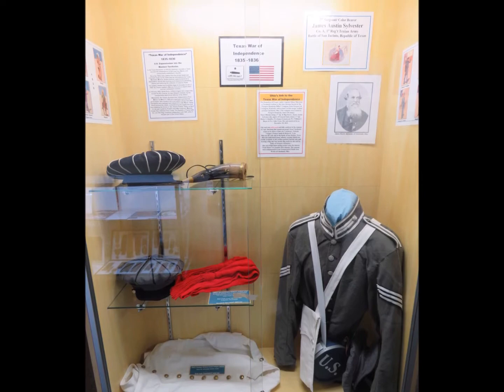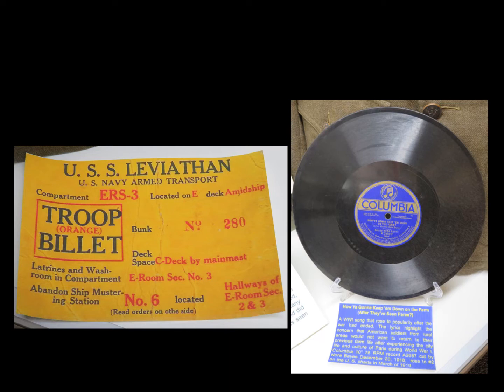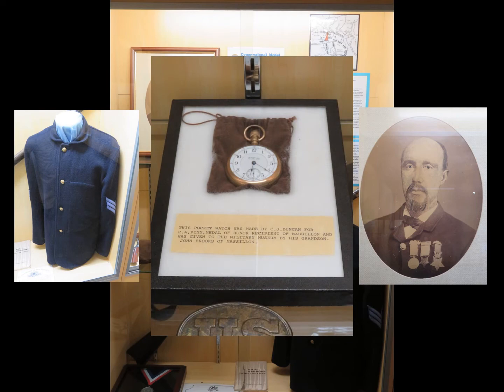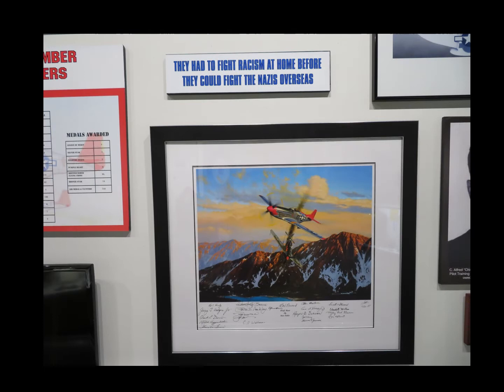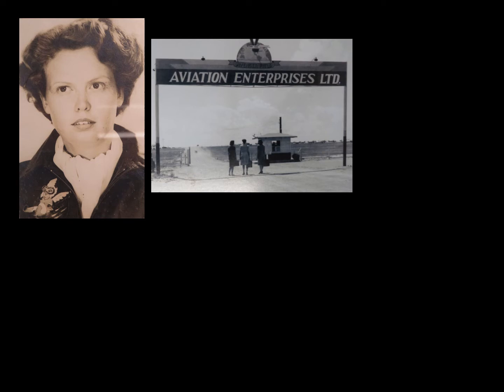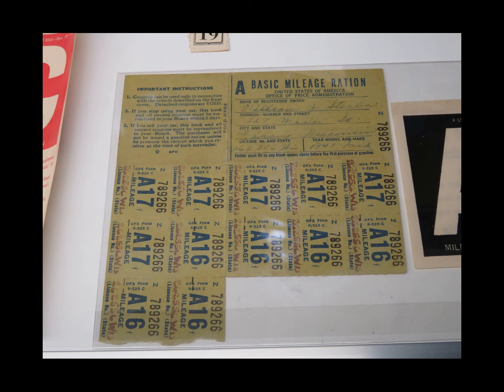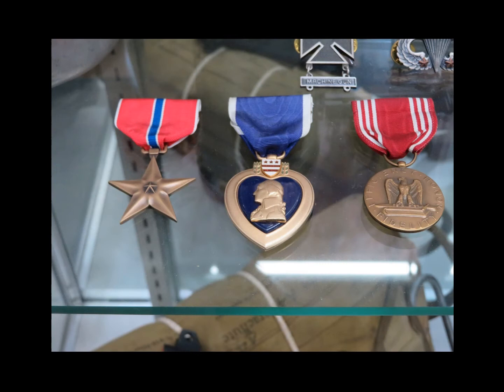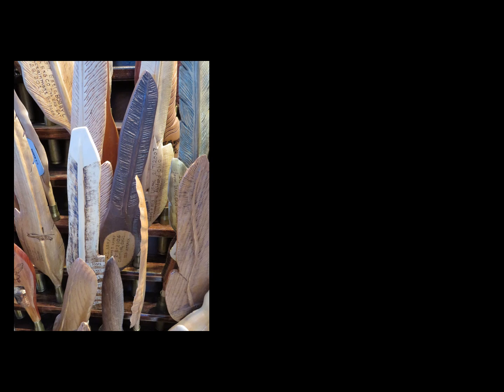Military Aviation Preservation Society (MAPS) Display Room Virtual Tour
In this video presentation, we will conduct a "virtual" tour of some of the displays that are located at the MAPS Air Museum.  Some of the displays covered are central to our High School American History field trip program.  Although we cannot hope to cover all of the displays here at MAPS, we hope to provide an overview of what you can see.  We also hope to highlight in this video, some of the stories of local veterans and the connections between historical events and the State of Ohio.